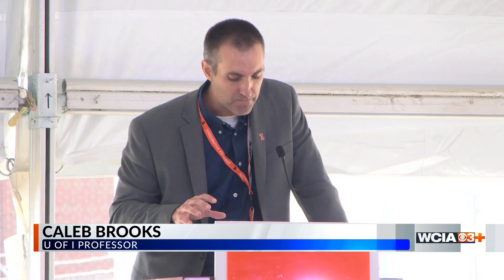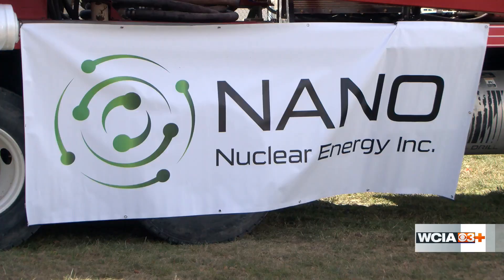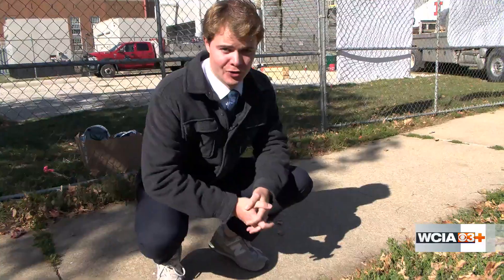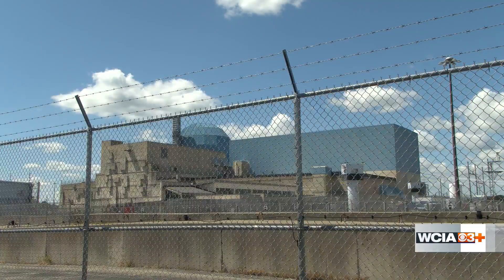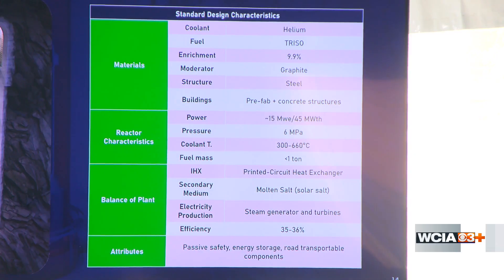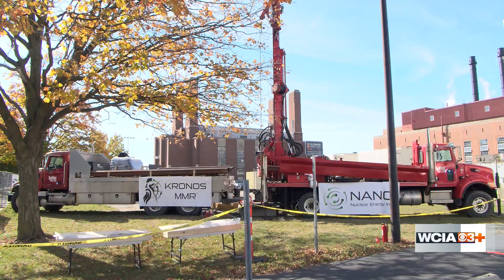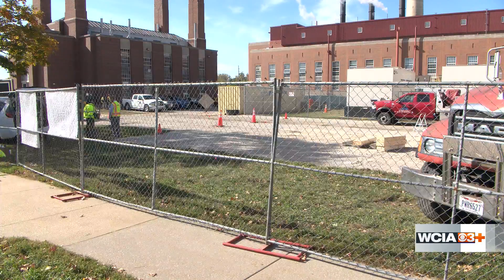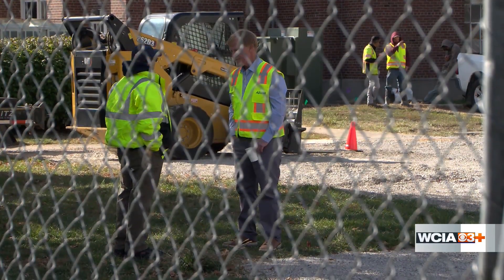NANO Nuclear, U of I one step closer to operating reactor on campus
NANO Nuclear Energy started drilling at the site of a future microreactor Friday, marking the start of a research partnership between the company and the University of Illinois.